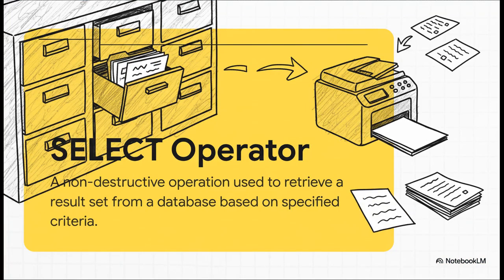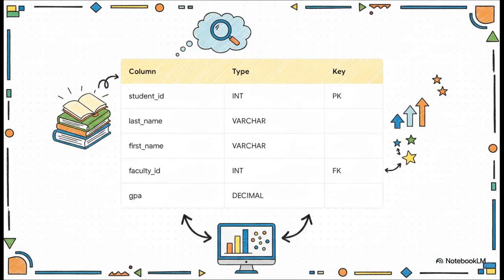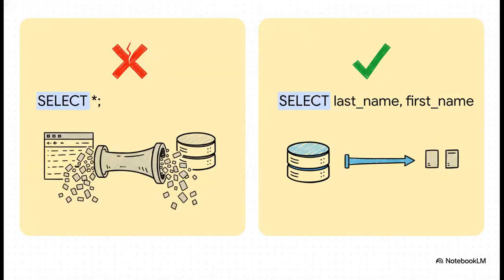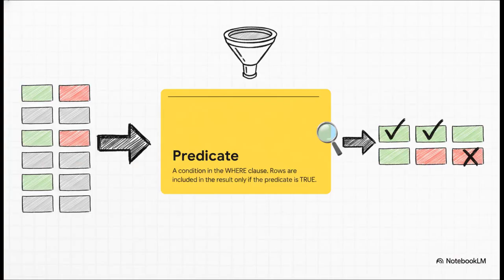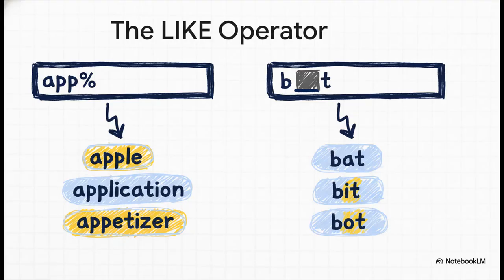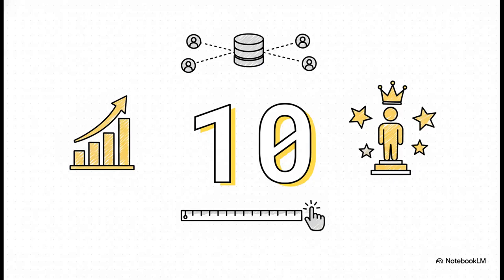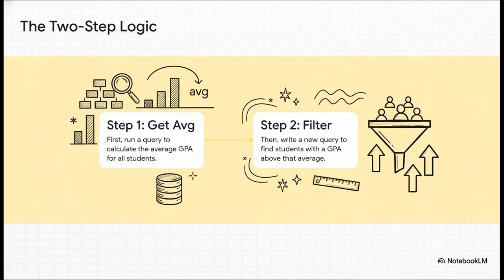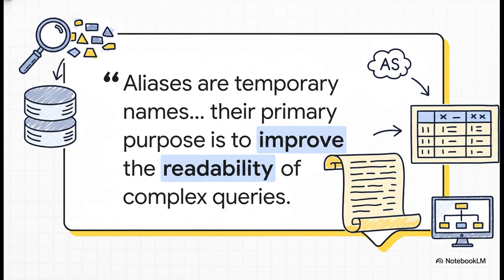Mastering SQL SELECT